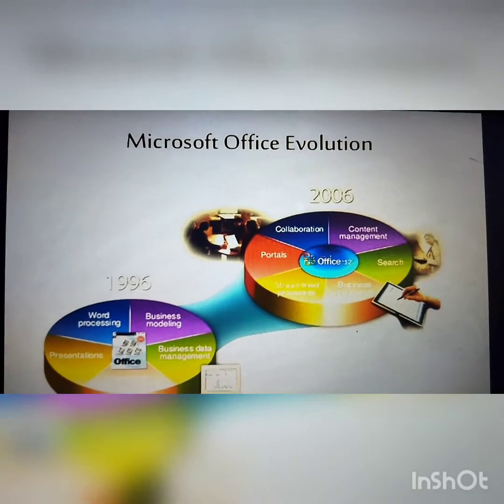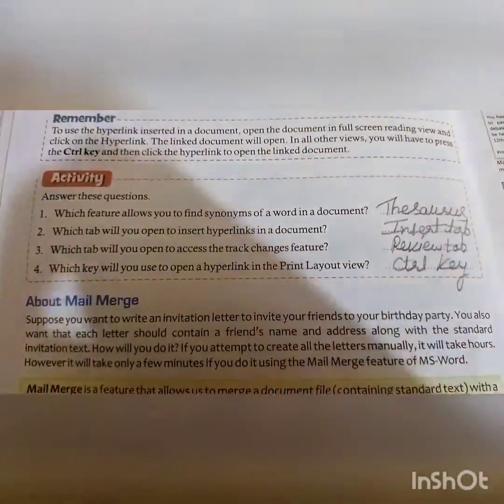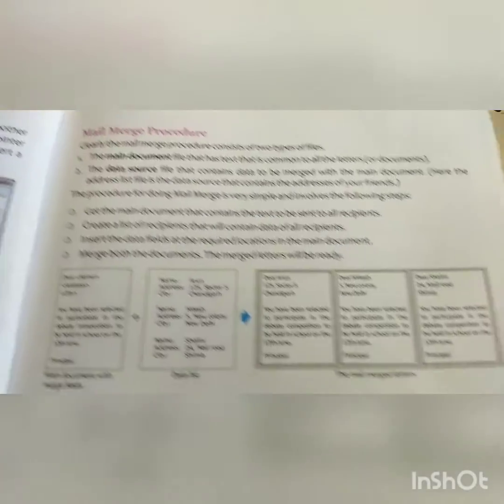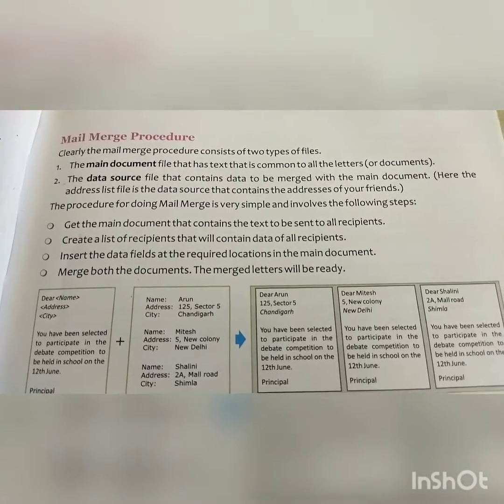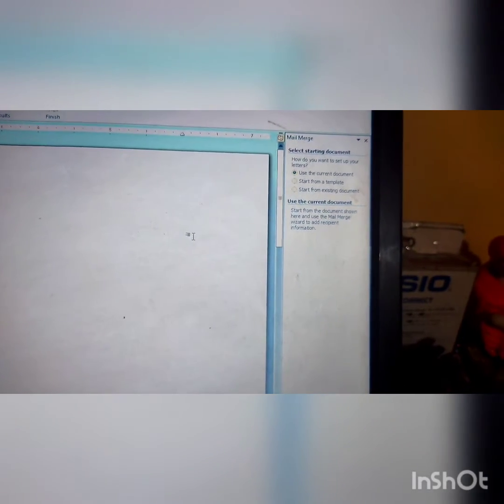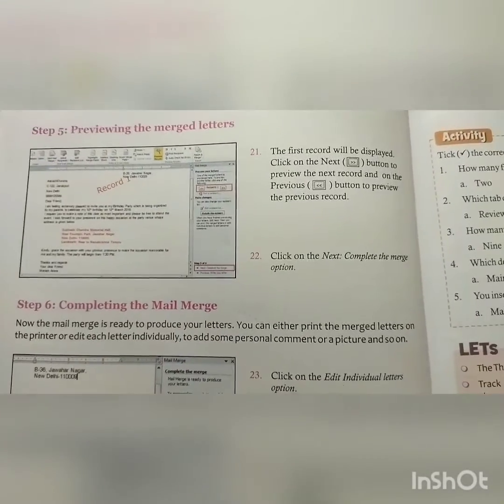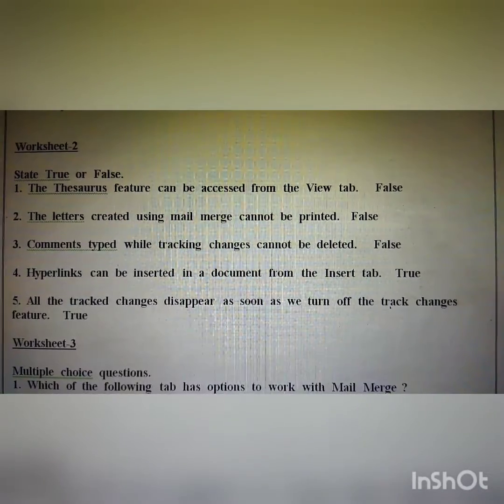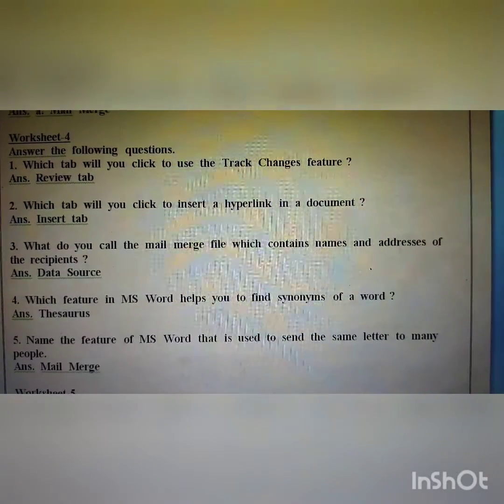Class-6 ch-4 part-2